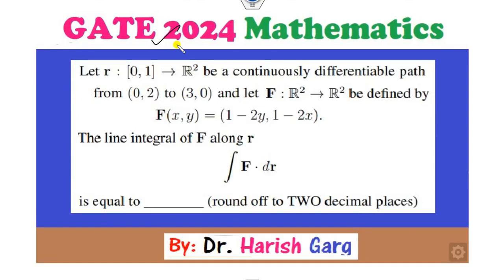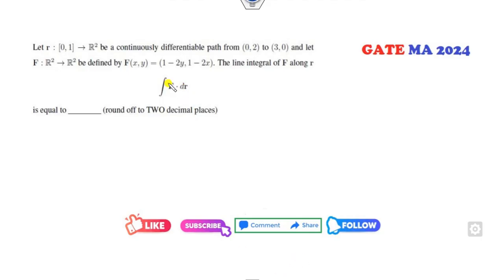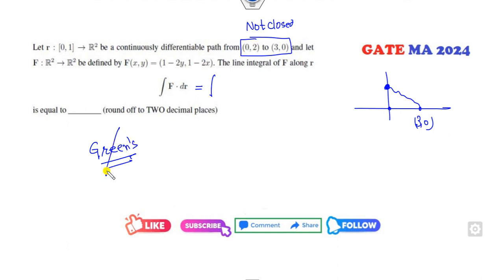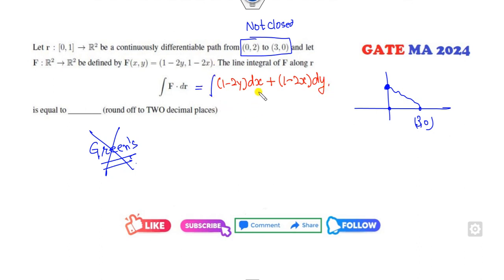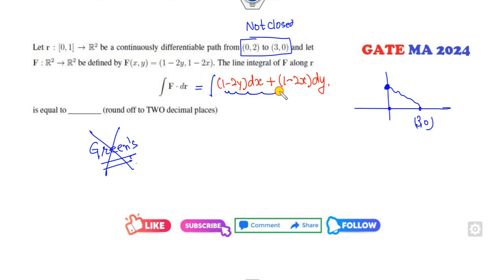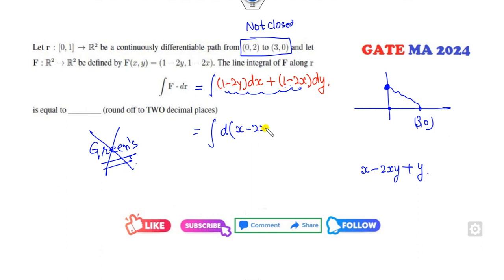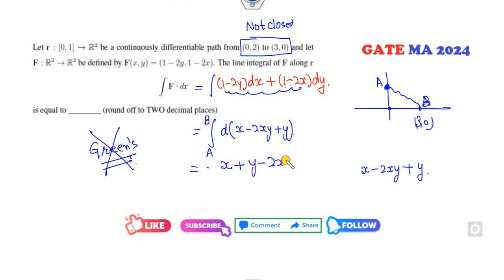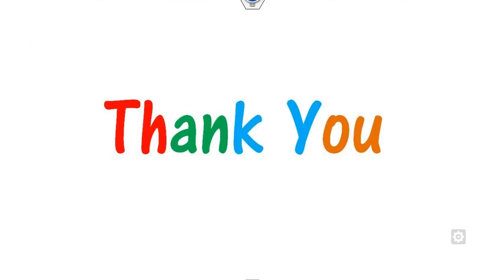Question 61 | Line Integral Question | GATE 2024 Mathematics